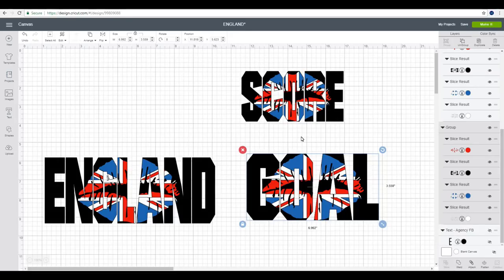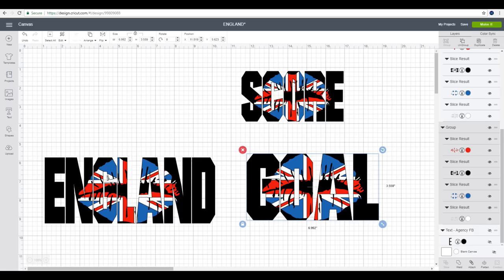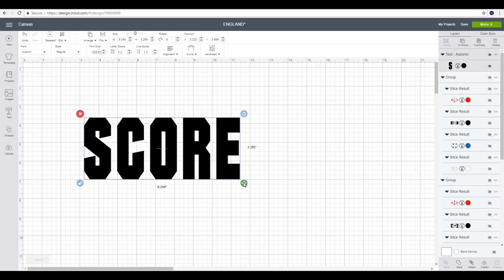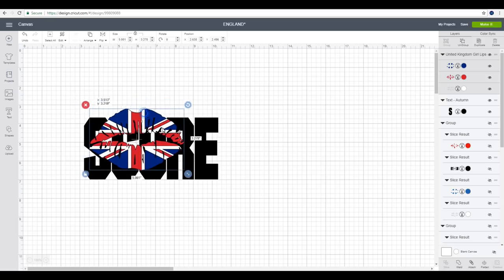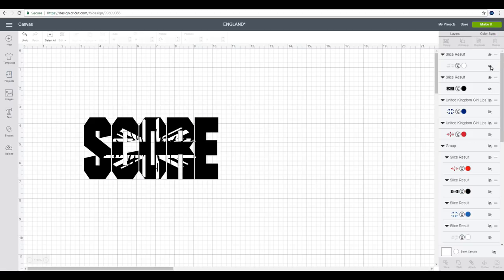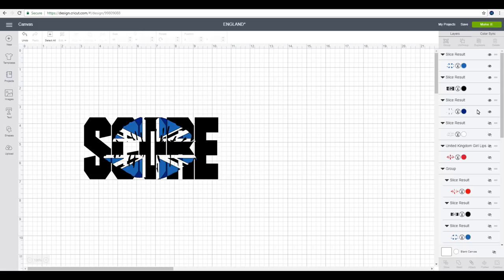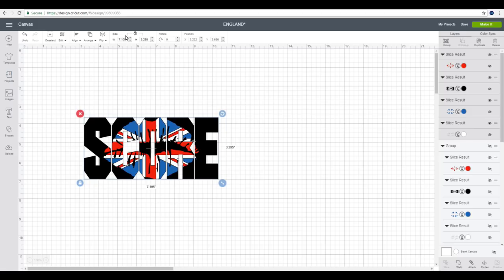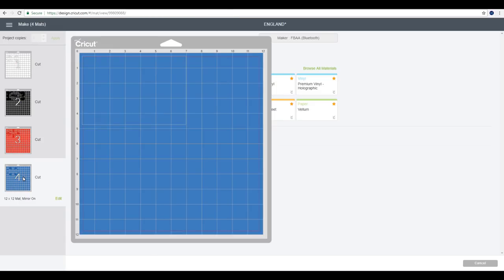Cricut Layered Knockout Text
💜RELATED TUTORIALS, WORTH WATCHING💜